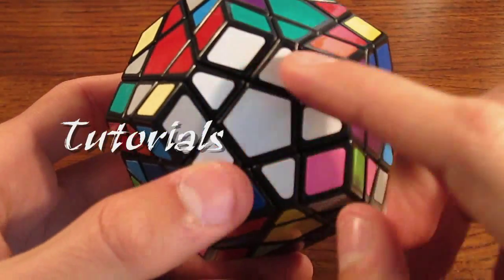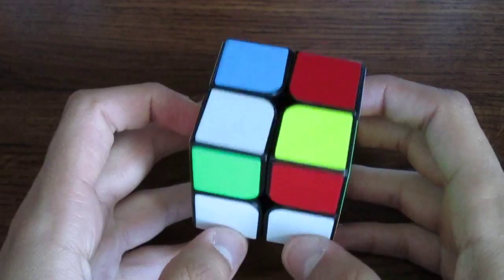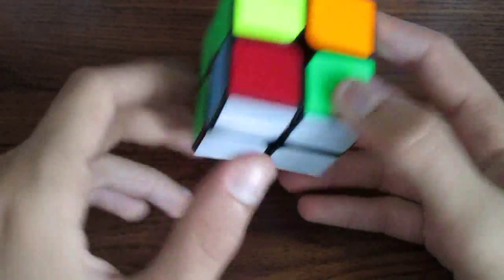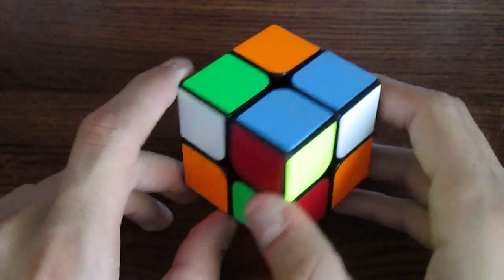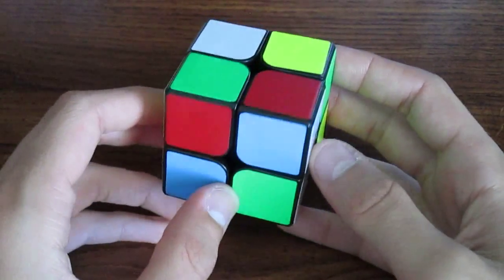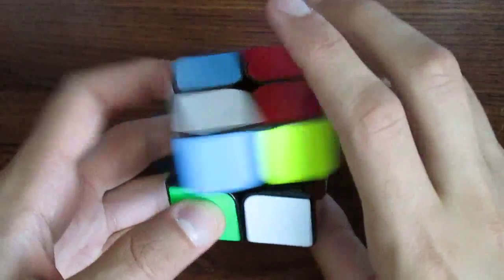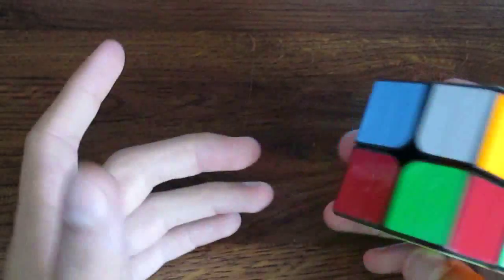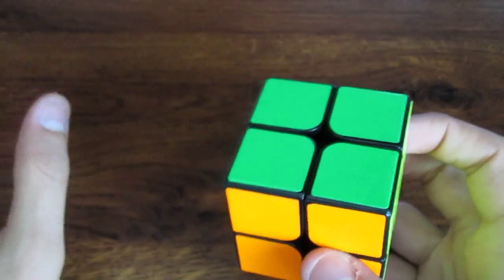2x2 Ortega Method Walkthrough Solves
I got a request for this video, from a viewer.

Scrambles I am using:
1. U R2 U' F U2 F U2 F2 R' F
2. R F2 R2 U R' U2 R F2 R'
3. F R2 F' U2 F' R F' U2
4. U' R2 U' F2 U' F' R U2 F'